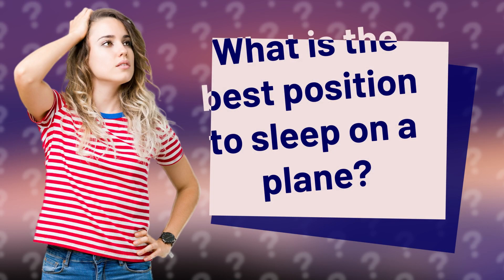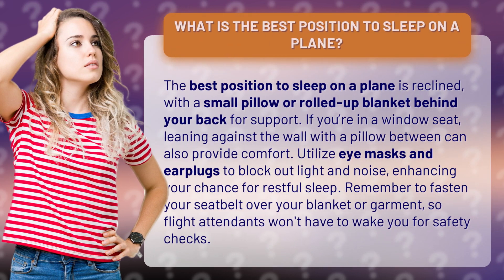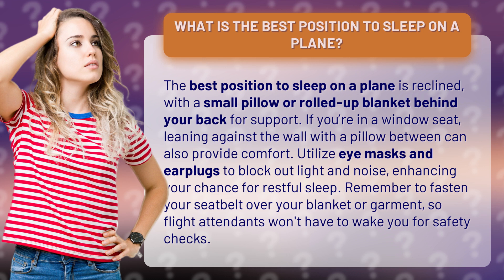What is the best position to sleep on a plane?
How to Sleep Comfortably on a Plane • Plane Sleep Tips • Learn the best position to sleep on a plane for maximum comfort and rest. Utilize pillows, blankets, eye masks, and earplugs to create a cozy environment for a peaceful nap during your flight.